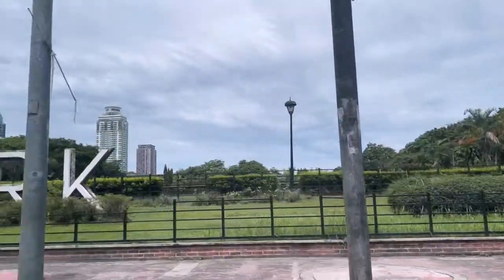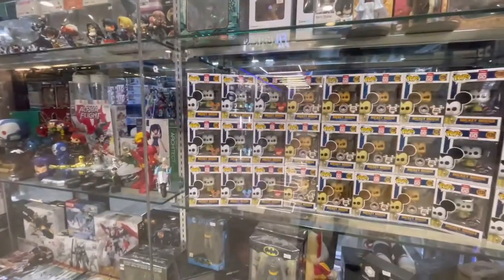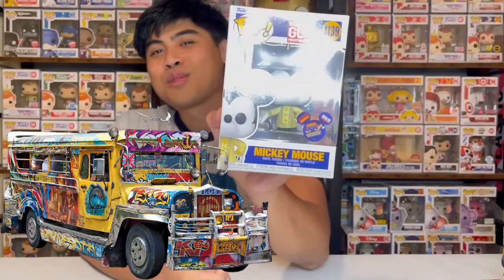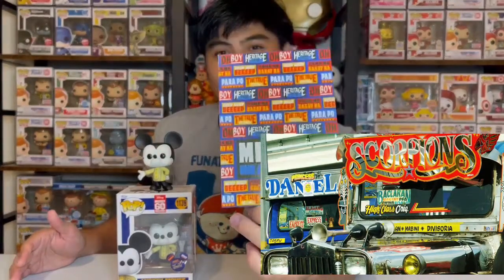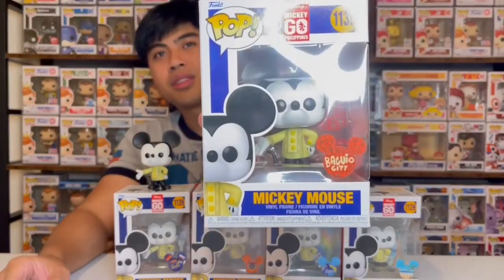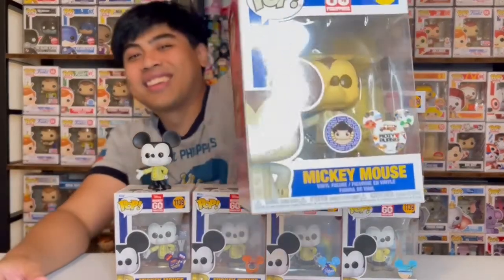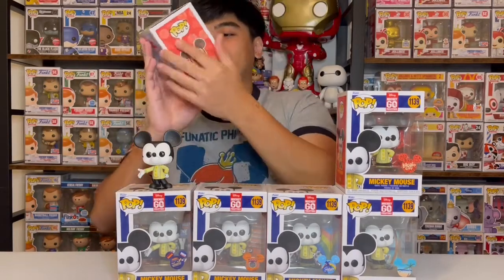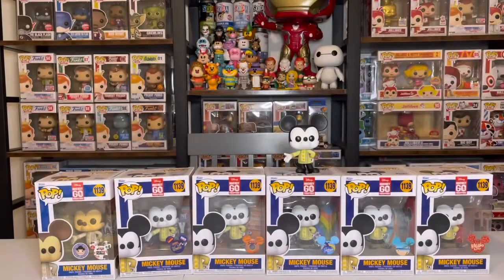Mickey Go Philippines Funko Pops!! Funko Pop Review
Popshavocado Family! We are here to show you a little bit around the Philippines and show you the newest Mickey Go Philippines Funko Pops! We are so excited to add these to our collection and we are happy that we were able to get them while Pipidy was on vacation.

Popshavocado's shop on Etsy

Join us for Funko Pop reviews, Funko Pop Hunt, Funko Pop unboxing, Funko Pop Hauls, Funko Exclusives, Grail Funko Pops, Funko Pop News and so much more!